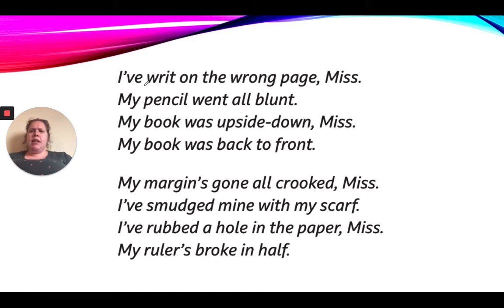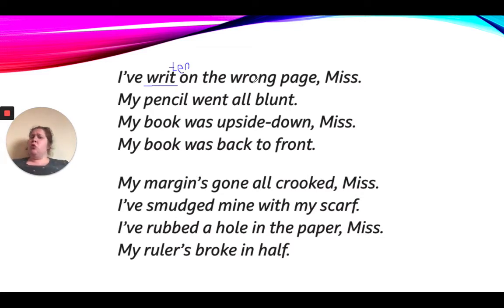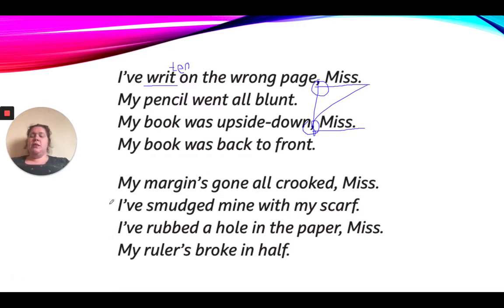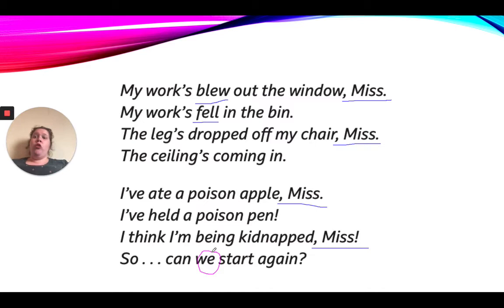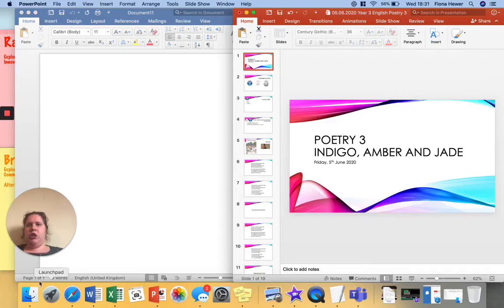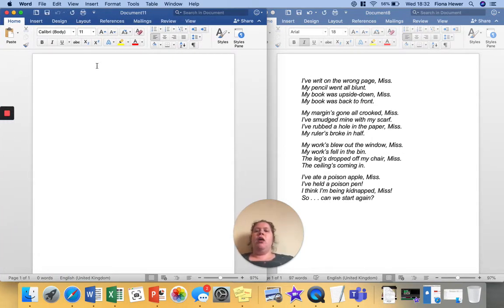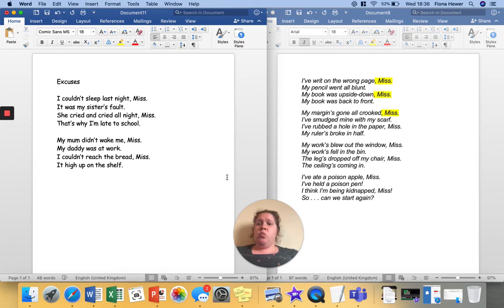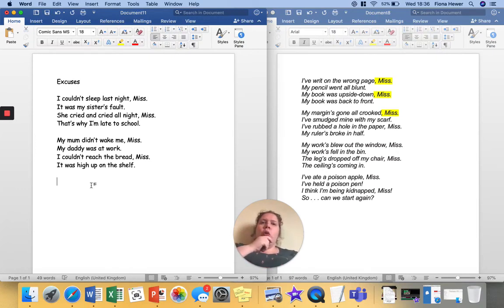05 06 20 Year 3 English - Amber, Indigo and Jade Poetry 3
Friday's English lesson for AMBER, INDIGO and JADE GROUPS in Year 3. You will also be awarded Class Charts points and possibly achieve a certificate too!